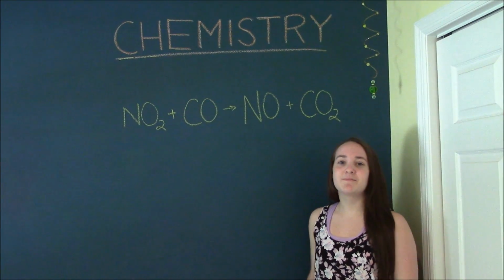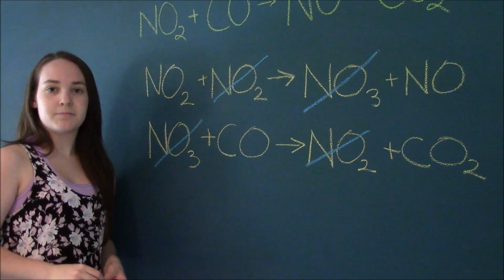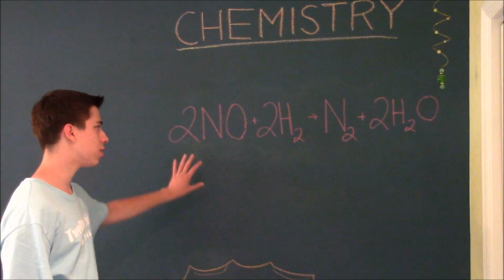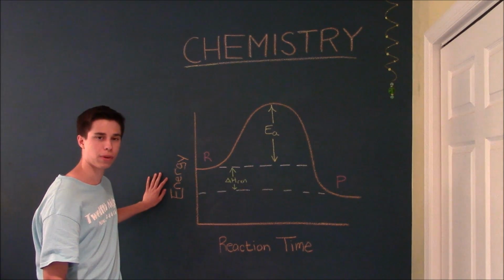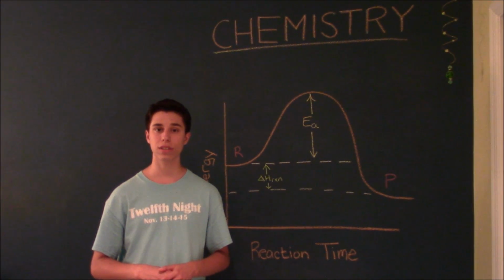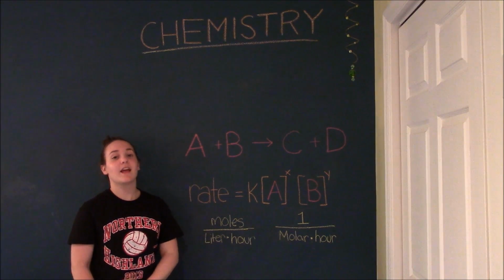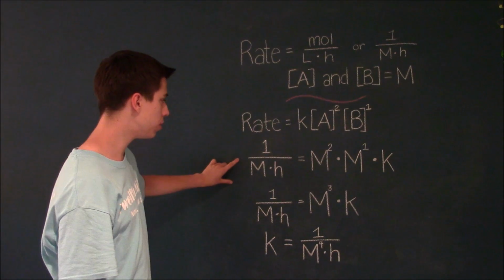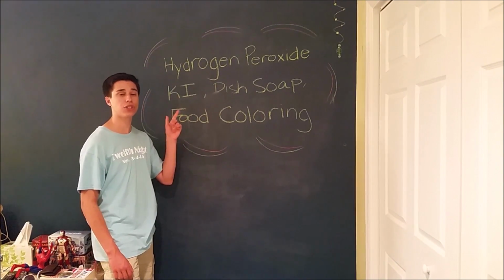Mal Val the Science Gal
Mal Val the Science Gal and her chemist friends discuss chemical kinetics.